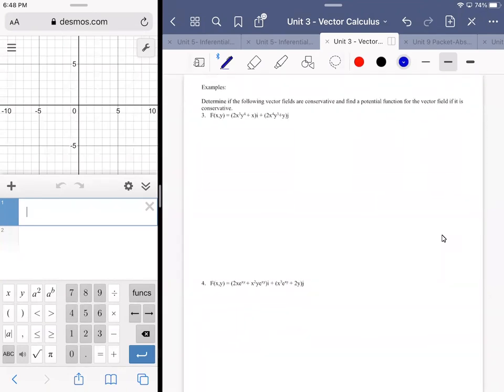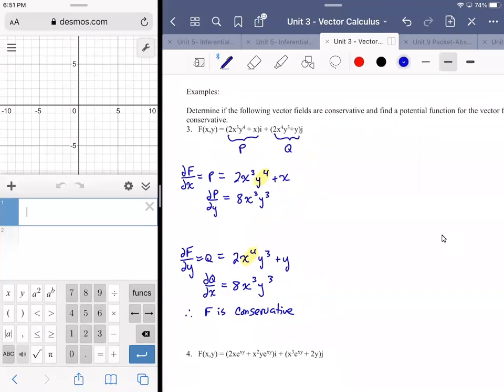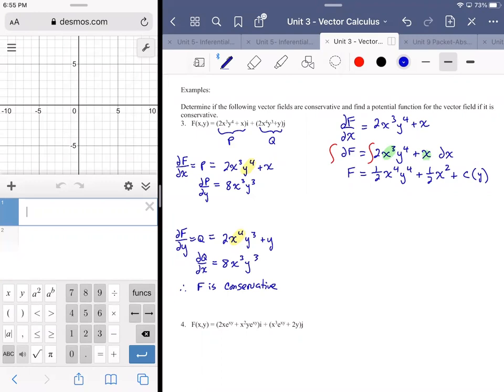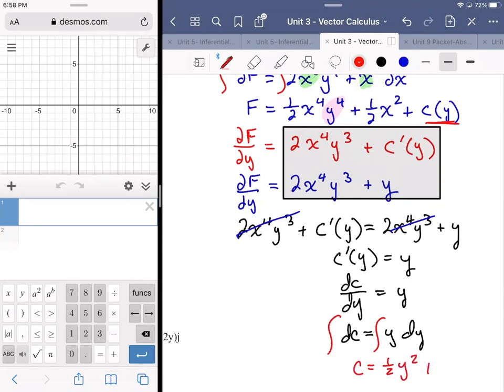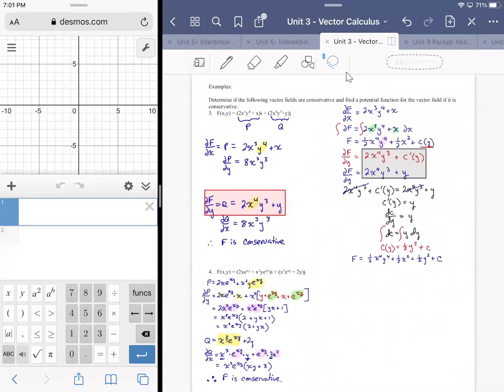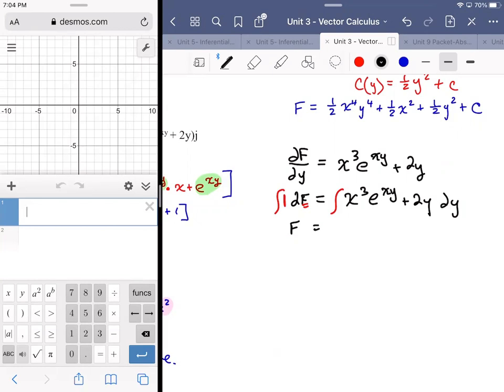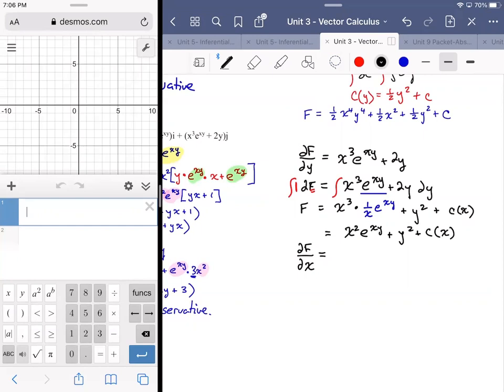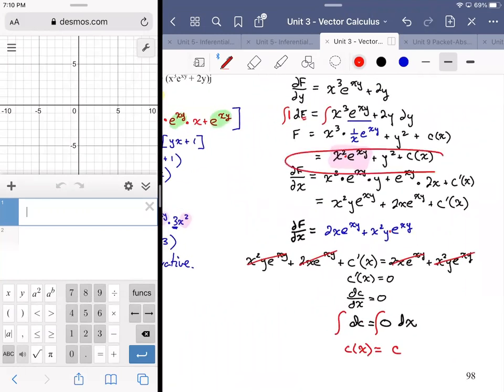Calc 3 Unit 3 p98